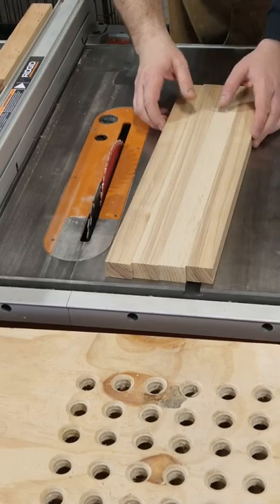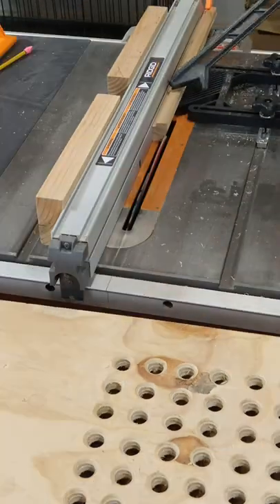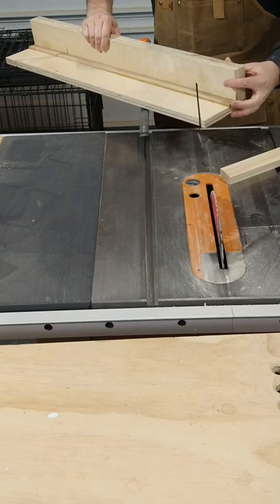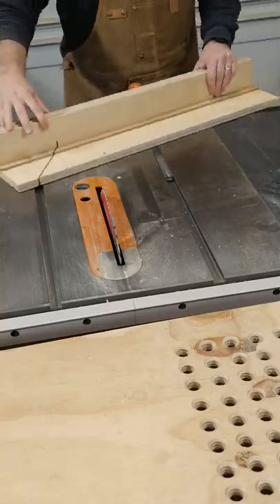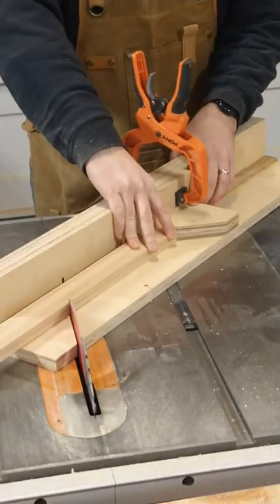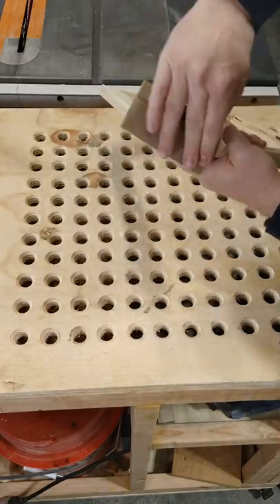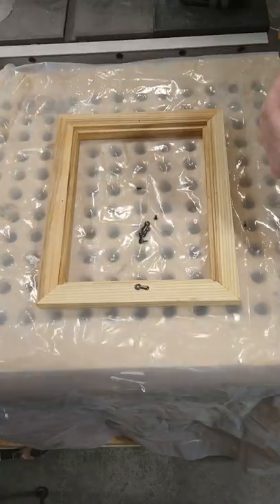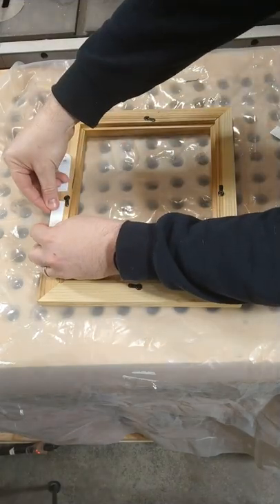DIY Simple Picture Frame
Here's a simple DIY on how to make a picture frame with mitered joints using a picture frame jig on the table saw. Of course you can make a great frame without a jig, but a jig makes it easy to make clean repeatable cuts. Before I made a jig I would make a frame that wasn't quite square and then trim down one or sometimes two sides to square it up.  The frame I made in this post is an 8 1/2″ x 11″ frame built with a scrap piece of alder wood. Picture frames are a great way to use some of those scrap pieces building up in your workshop. Hope you like this DIY simple picture frame.

Click the link below for details directions on this build.

CUTS USED FOR THIS 8.5″ BY 11″ PICTURE FRAME

(4) 15″ Pieces of 1.25″ x 1″ Alder Wood
Note: Use whatever wood you like. I like to use 1 x 2 pine for quick and easy frames too. Make sure your sides are long enough to account for the mitered cut.
(1) 8.5″ x 11″ Piece of Fiber Board
(1) 8.5″ x 11″ 1/16″ Thick Plexi Glass

SUPPLIES USED TO MAKE FRAME
Sandpaper (120 grit and 220 grit)
Spray Lacquer
Picture Frame Clips
(2) Command Strips
Wood Glue
Painter's Tape

TOOLS USED TO THIS FRAME
Table Saw
Picture Frame Jig
Drill
Band Clamp
Optional: Feather Board for Table Saw Miter Slot

STEP BY STEP DIRECTIONS ON THIS DIY SIMPLE PICTURE FRAME

STEP 1: CUT FRAME SIDES

I cut these pieces down from a wider board that was 1 inch thick, but use whatever size boards you want for your frame. Make sure to account for the miter (45 degree angle) cuts. Example: If you're going to make an 8×10 frame and your frame sides are 1.5″ wide, then you'll want to add about 4 inches to each side (Double the width and then add one more inch), so you'll need two pieces that are 12 inches and another two that are 14 inches.

STEP 2: HOW TO CUT THE RABBETS

There are several ways to cut rabbets but here's a quick way. I like to use a combination square to set the blade height to a quarter inch.
Then place the square on the outside of the blade and set your fence to make a quarter inch cut.
Now you're ready to make the first cut. I'm using push sticks for these cuts, but push blocks work great too. I like to use a feather board for cutting small pieces like this for better control, but it's optional. Be Safe!
Next, turn your piece over to complete your rabbet. If you measured the blade height and fence well, it will come out perfectly. If not, no big deal, just make a little adjustment and make another pass. It's not going to show so don't stress it.

STEP 3: ADDING A LITTLE STYLE

To add a little style you can cut an angle on the outer side of each piece. I set the saw to 15 degrees for this cut. Your frame will look great without this cut, but I like the way it turned out.

STEP 4: CUT MITERED EDGES

First cut one side of all four pieces.
Here I am measuring 8.5 inches for two of the pieces. With the little "rabbet runner" strip on this jig it is easily to measure where the cut needs to be. (One day I'll add a tape measurer to this jig.)
By adding a stop block it's easy to make perfectly identical cuts insuring a square frame.
Now you're ready to cut the other side.

STEP 5: GLUE YOUR FRAME

Add a little painters tape on the outside of your joint to keep things lined up. The tape also protects the frame the clamp.
This sort of band clamp works great for clamping up picture frames. They're cheap too.

STEP 6: CUT GLASS AND BACKING

Notice that I clamped a piece of plywood to my fence. This plexi-glass is only 1/16″ thick. If your fence has a gap like mine then the plexi-glass will get hung up under the fence.

I like to use this 1/4″ fiber board as backing because it's cheap, but use whatever 1/4″ wood you like.
STEP 7: LACQUER YOUR FRAME
Spray lacquer is just so quick and easy! It's definitely the finish I would recommend. To get a super smooth finish, sand the frame down to 220 grit, then use a spray bottle to spray on a bit of water, then give it another lite sanding with 220 grit. Now you can apply a few coats of lacquer. Letting it dry 10 minutes or so between coats.